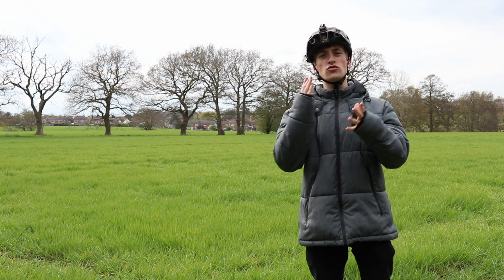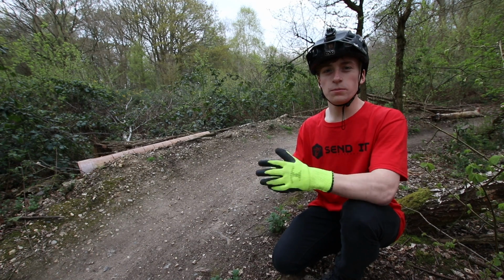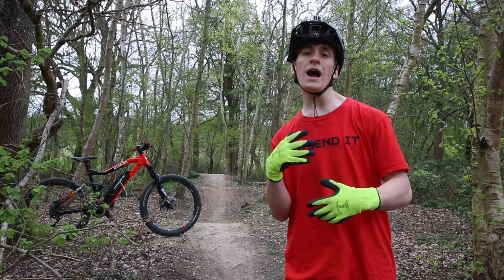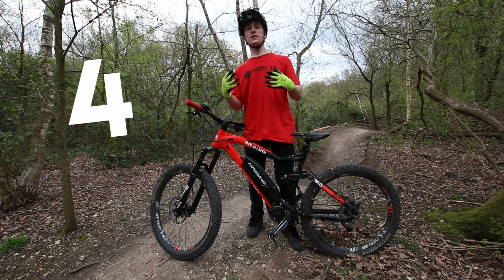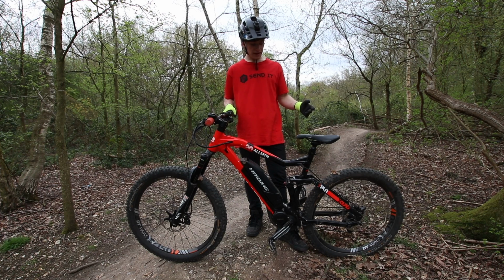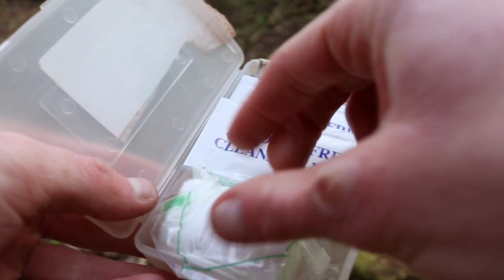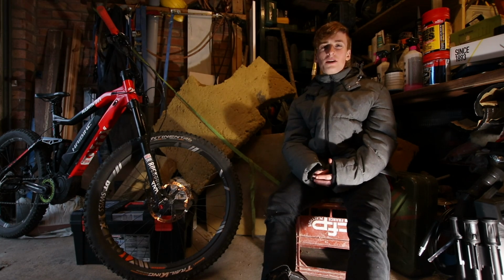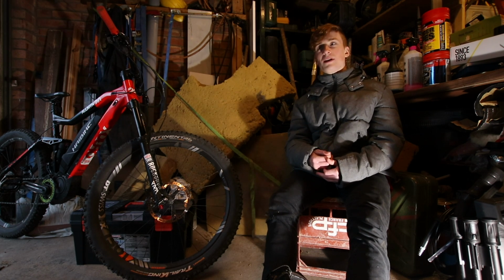7 MTB HABITS YOU SHOULD KNOW!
Today I'm bringing you 7 mtb habits you should know! These are some fun little mountain biking habits. These are clearly some of the best mountain biking habits to know and pick up for your next biking mission!

Find me elsewhere & other information that's not massively important!

If you want to have a chat or ask a question, hit my Instagram. I'm most active there!

MY GEAR:

Canon 80D w/ 18-55mm kit lens, 50mm Lens, Sigma 10-20mm
[Canon 750D] - Backup Cam
GoPro Hero 7
Rode Mic
Adobe Photoshop